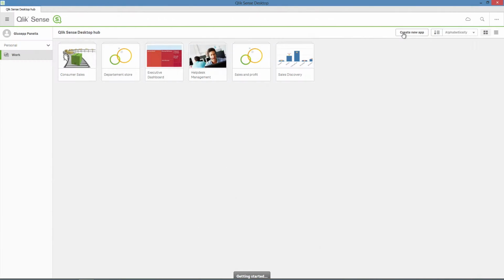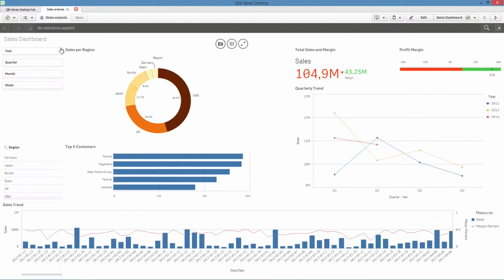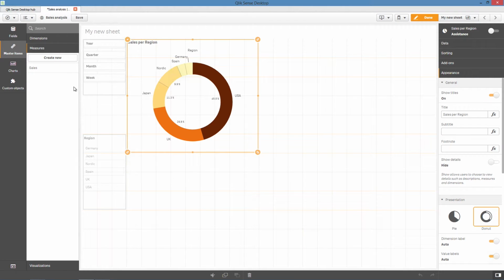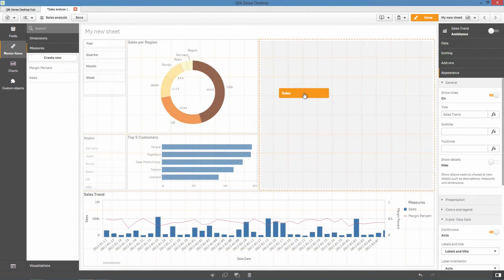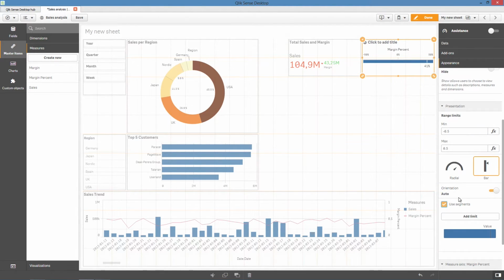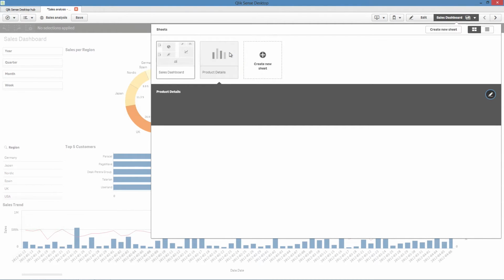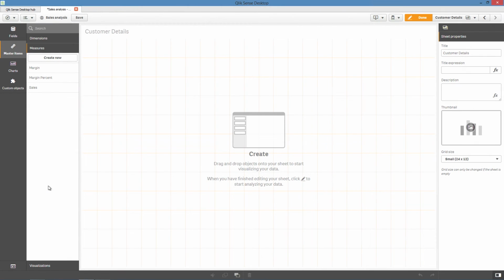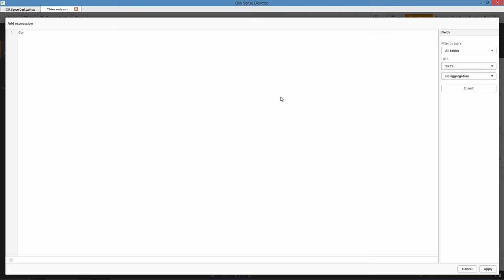Build a basic app - Qlik Sense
This video shows you how to build a basic app using sample data. The files used in this tutorial can be downloaded from the Qlik Help site

This tutorial takes you through the following subjects:
- 00: 28 - Add Data to Qlik Sense app
- 2:02 - Crete sheets and visualizations
       02:26 - Create the fist sheet: The Dashboard
       08:54 - Create the second sheet: Product Details
       10:48 - Create the third sheet: Customer Details
       14:21- Create the forth sheet: Customer Location
- 15:24 - Make selections in visualizations
- 16:51 : Create a story in Qlik Sense